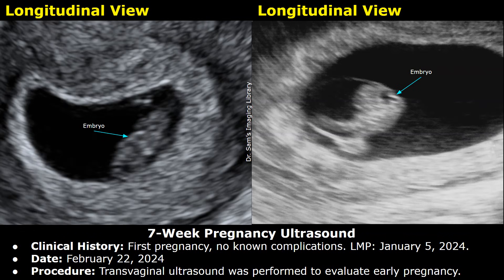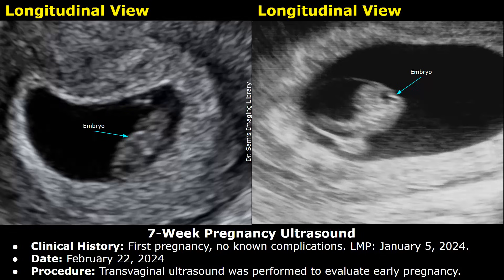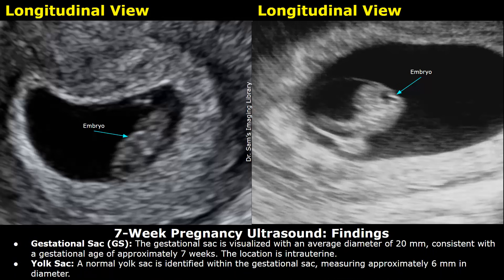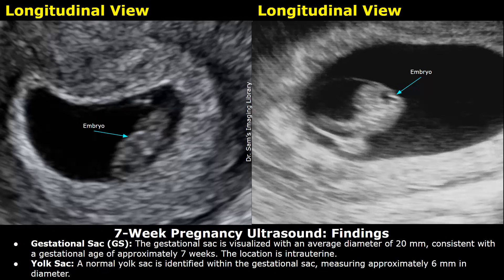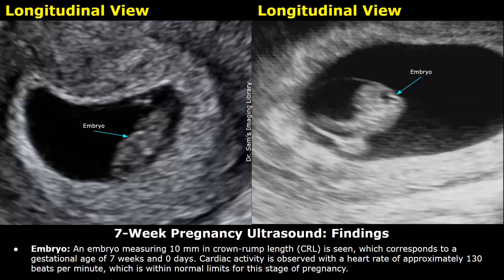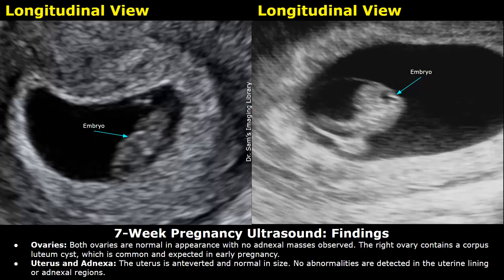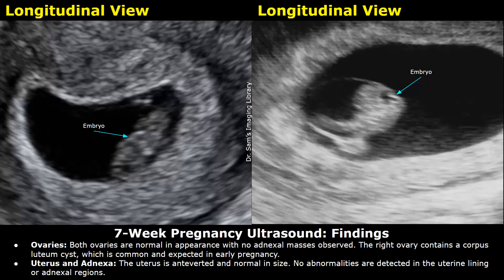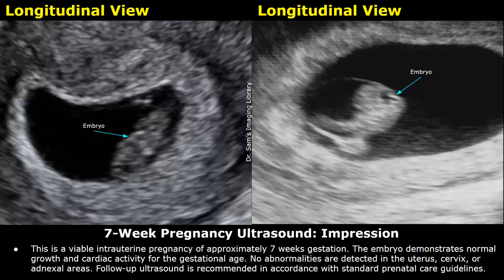7 Week Pregnancy Obstetric Ultrasound Report Example | Normal Intrauterine Pregnancy USG Reporting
7 Week Pregnancy Obstetric Ultrasound Report Example | Normal Intrauterine Pregnancy USG Reporting

7-Week Pregnancy Ultrasound Report:

Clinical History: First pregnancy, no known complications. LMP: January 5, 2024.
Procedure: Transvaginal ultrasound was performed to evaluate early pregnancy.

Findings:
Gestational Sac (GS): The gestational sac is visualized with an average diameter of 20 mm, consistent with a gestational age of approximately 7 weeks. The location is intrauterine.
Yolk Sac: A normal yolk sac is identified within the gestational sac, measuring approximately 6 mm in diameter.
Embryo: An embryo measuring 10 mm in crown-rump length (CRL) is seen, which corresponds to a gestational age of 7 weeks and 0 days. Cardiac activity is observed with a heart rate of approximately 130 beats per minute, which is within normal limits for this stage of pregnancy.
Ovaries: Both ovaries are normal in appearance with no adnexal masses observed. The right ovary contains a corpus luteum cyst, which is common and expected in early pregnancy.
Uterus and Adnexa: The uterus is anteverted and normal in size. No abnormalities are detected in the uterine lining or adnexal regions.

Impression:
This is a viable intrauterine pregnancy of approximately 7 weeks gestation. The embryo demonstrates normal growth and cardiac activity for the gestational age. No abnormalities are detected in the uterus, cervix, or adnexal areas. Follow-up ultrasound is recommended in accordance with standard prenatal care guidelines.